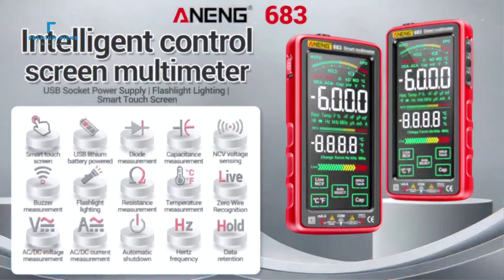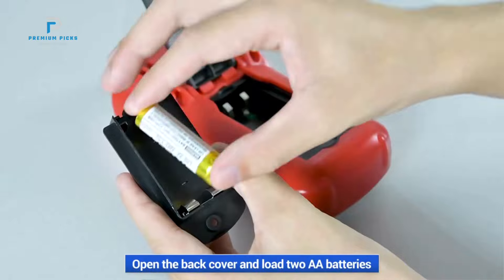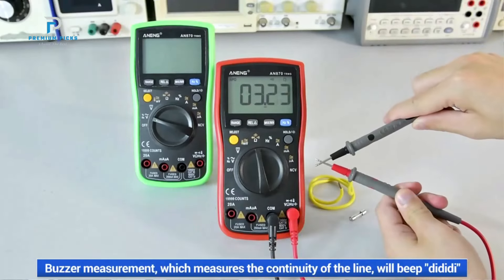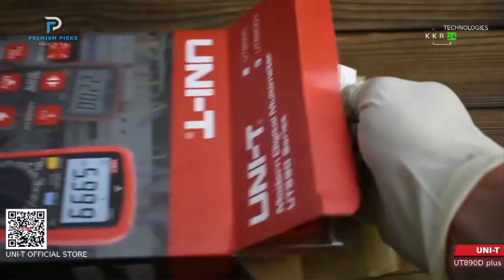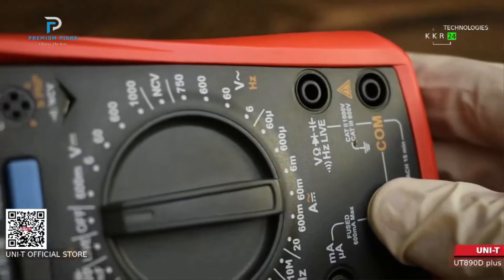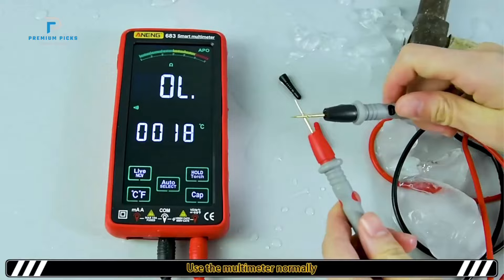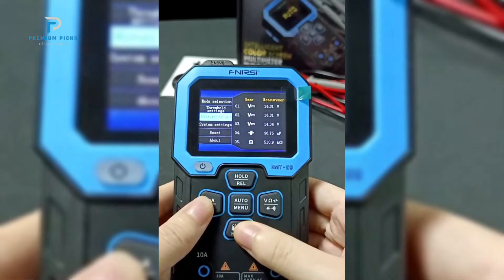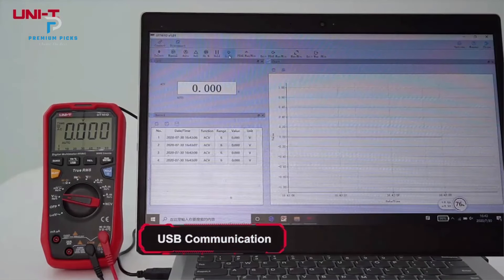Top 5 Best Digital Multimeter You Can Buy Right Now [2024]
The Products Shown in The Video:
5 ANENG AN870 Digital Multimeter
4 UNI T Digital Multimeter
3 ANENG 683 Smart Multimeter
2 FNIRSI DMT-99 Digital Multimeter
1 UNI-T UT61E+ Professional Multimeter